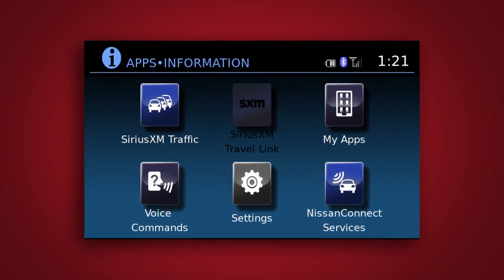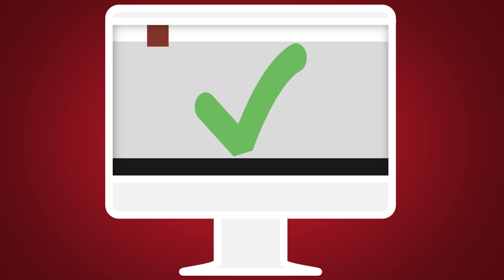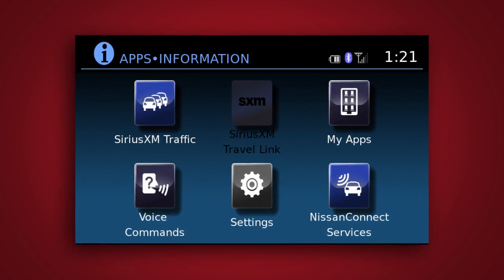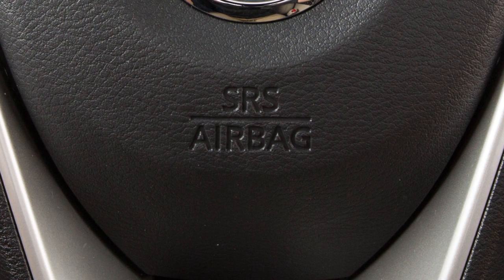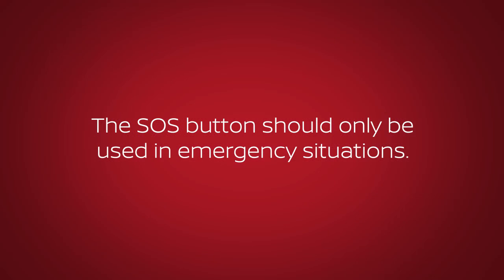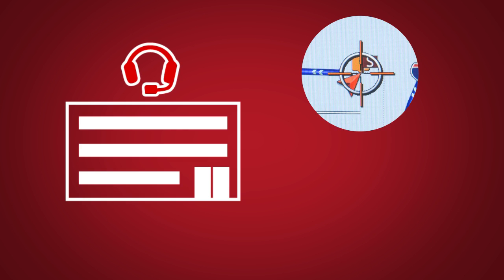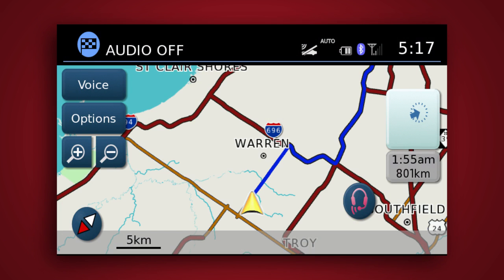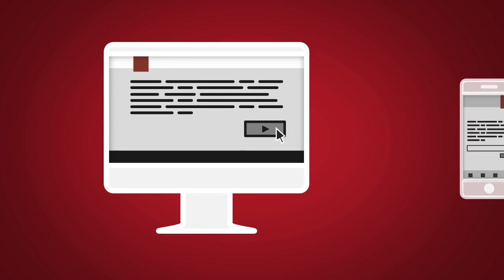2017 Nissan Rogue HEV - NissanConnectSM Services Powered by SiriusXM (if so equipped)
NissanConnect Services is a collection of security and convenience services that add innovation to your daily drive.

To enroll in NissanConnect Services, create an account or log into your Nissan Owner Portal with your Vehicle Identification Number or VIN. Follow the prompts to enroll in NissanConnect Services. Next, download the NissanConnect Services companion app and log into it using your Nissan Owner Portal ID and password.

Here is a quick overview of some of the features that may be available for your vehicle. A full description of these and other NissanConnect Services can be found in your Navigation System Owner’s Manual.
● Automatic Collision Notification, a service that generates an automatic connection between the vehicle and the Emergency Response Center when the vehicle has been involved in an accident that was severe enough to deploy the air bags.
● Emergency Call, which connects you to a NissanConnect Services Specialist who will assist in the dispatch of emergency services to the vehicle location. To use this feature, press the SOS button on the overhead console. The SOS button should only be used in emergency situations.
● Roadside Assistance, which dispatches roadside assistance to the vehicle location in non-emergency situations. Roadside Assistance can be accessed by touching the headset icon on the map screen, via mobile application or by calling the Roadside Assistance provider directly.
● Stolen Vehicle Locator, a service that works in coordination with law enforcement agencies to assist in the recovery of a stolen vehicle.
● Remote Door Lock/Unlock, for use when you forget to lock your car or if you need to open it and don’t have the keys. To use this feature, log in to the NissanConnect Services companion app or website or contact a NissanConnect Services Response Specialist.
● Assisted Search, a feature that allows you to verbally request
point-of-interest or destination data from a live operator by touching the headset icon on the map screen.
● Boundary Alert, a feature that allows you to monitor the movement of your vehicle in and out of specified regions you have set on the Monitoring section of the NissanConnect Services web portal or companion app, and
● Speed Alert, which sends you alerts when your vehicle speed exceeds a threshold you have set on the web portal or companion app.

To access these features in your vehicle:
● Press the APPS button on the control panel, then
● touch NISSAN CONNECT SERVICES.

Please see your Navigation System Owner’s Manual for important safety information, system limitations and additional operating information.